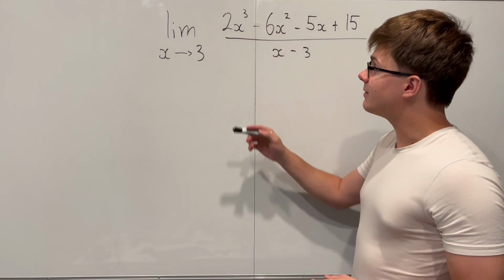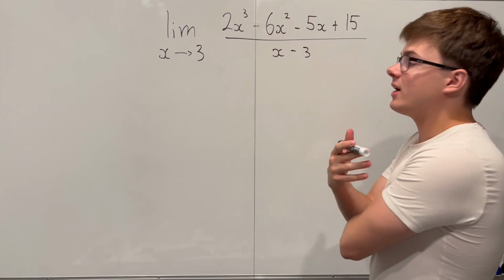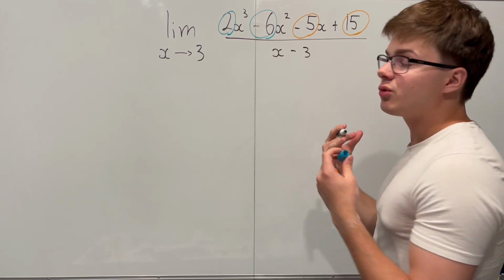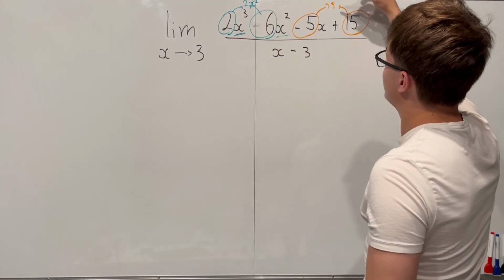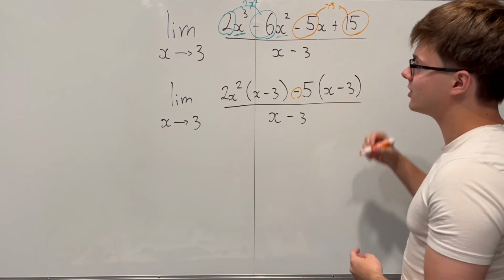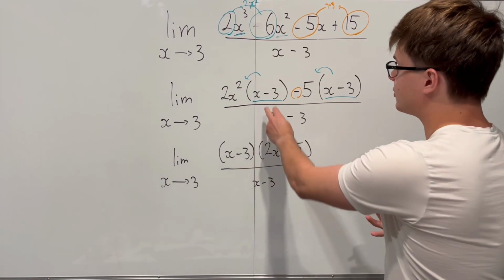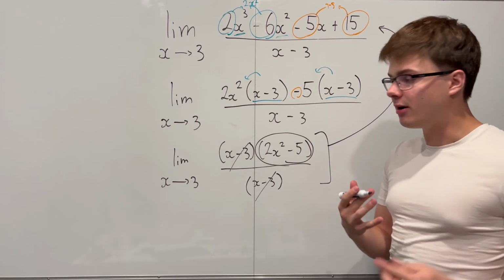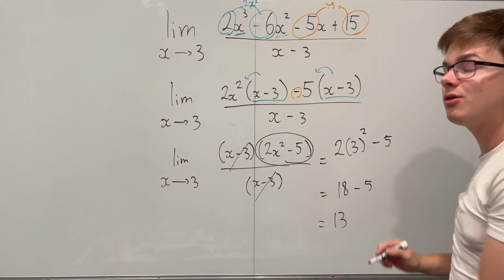Limit x→3 for (2x³-6x²-5x+15) / (x-3)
• 0:00 Understanding the question
• 0:40 Factor and Reduce
• 3:35 Substitution